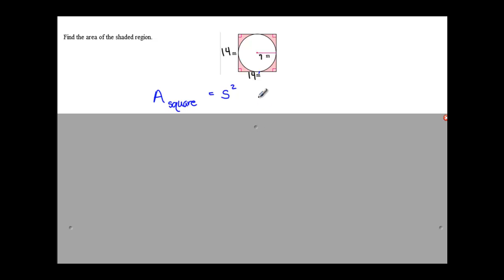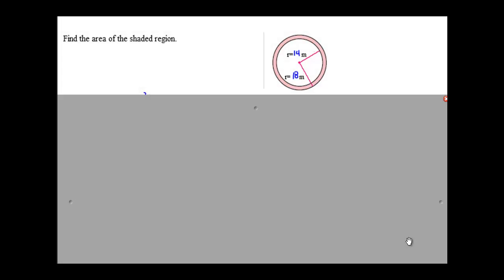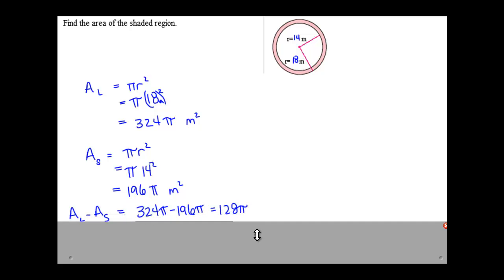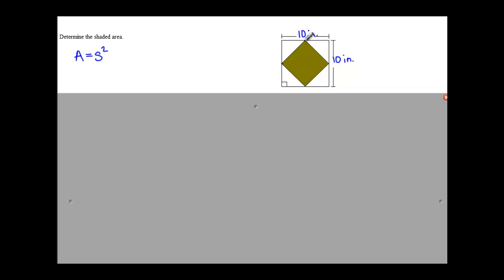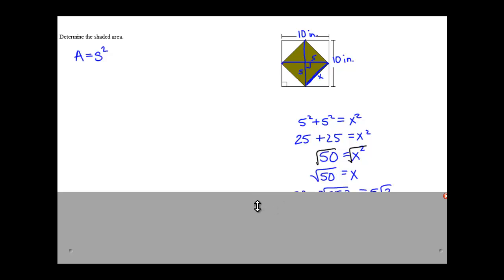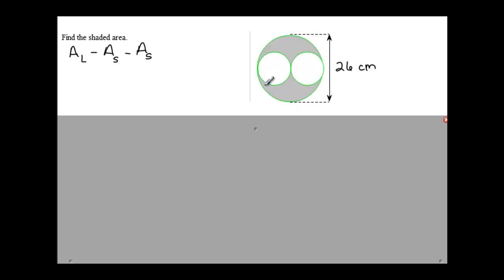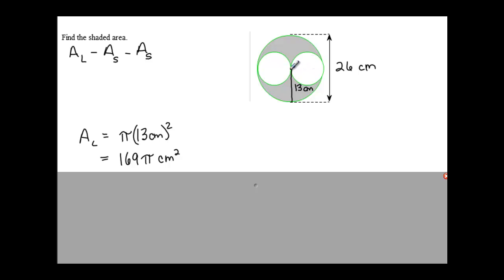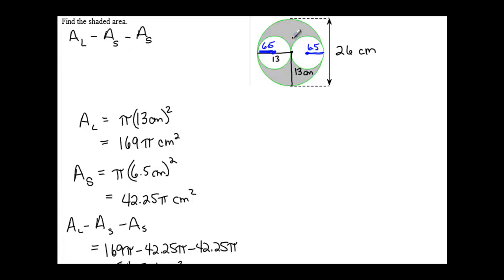9.3 examples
9.3 Examples of finding area of shaded regions